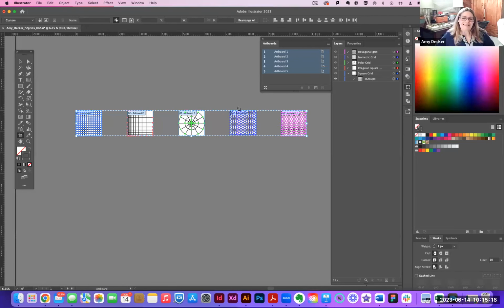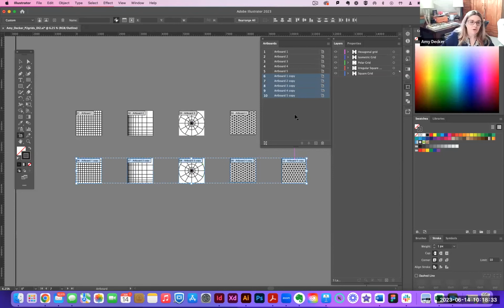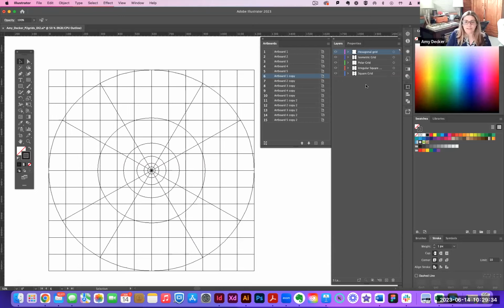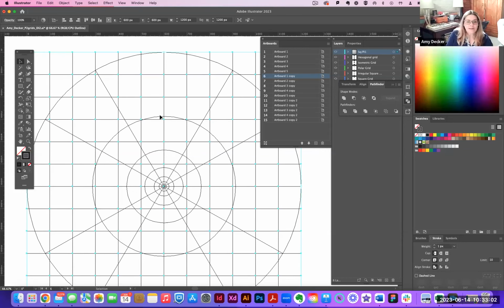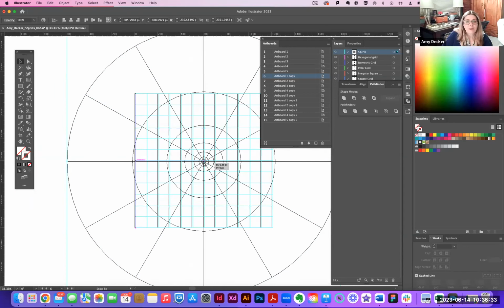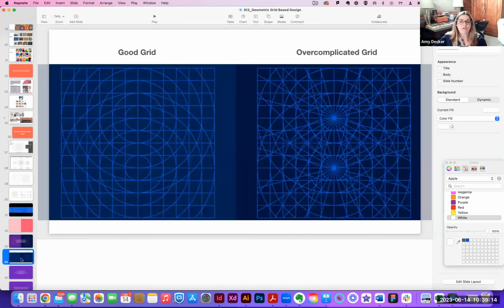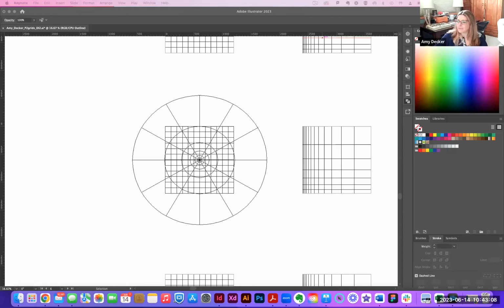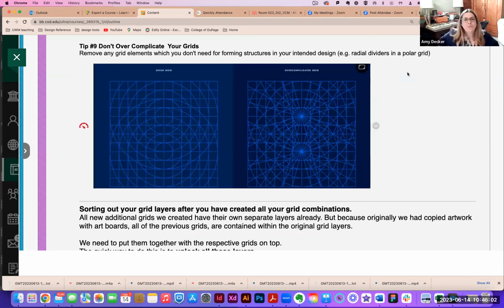DI2 P2 Demo2 Part3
Combining Grids